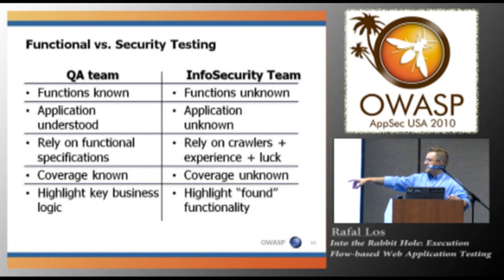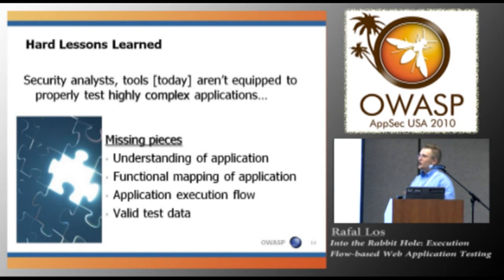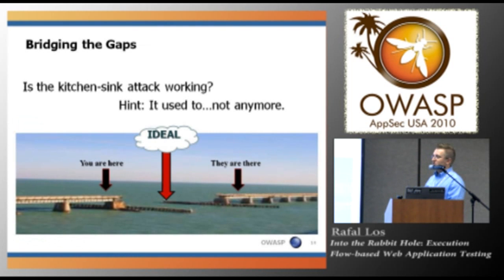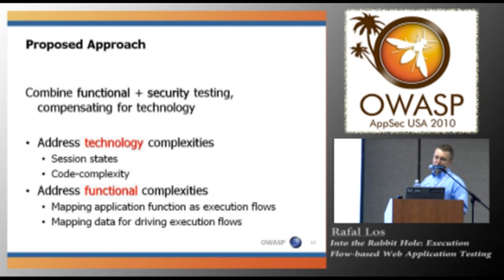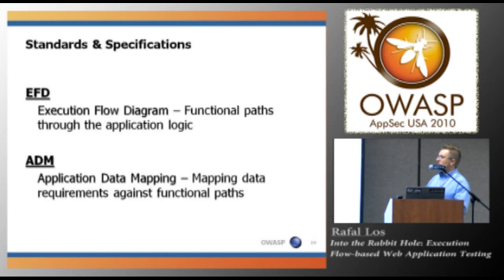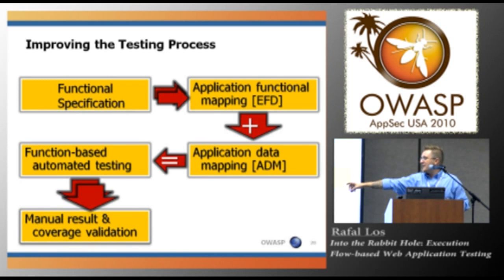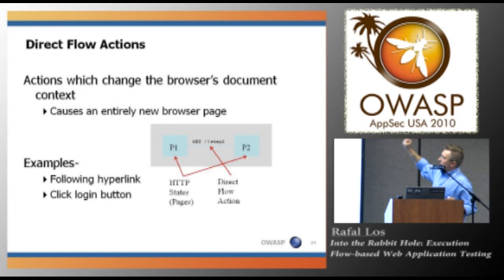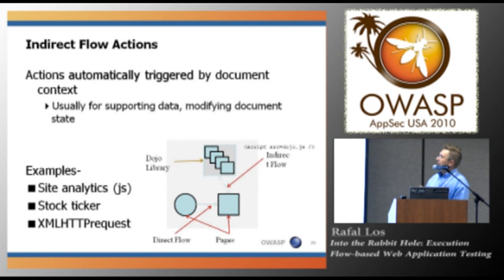OWASP AppSec USA 2010: Into the Rabbit Hole: Execution Flow-based Web Application Testing 2/3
Speaker: Rafal Los, Hewlett-Packard